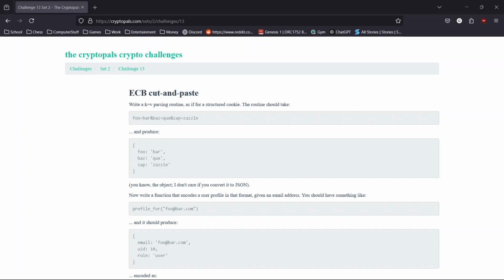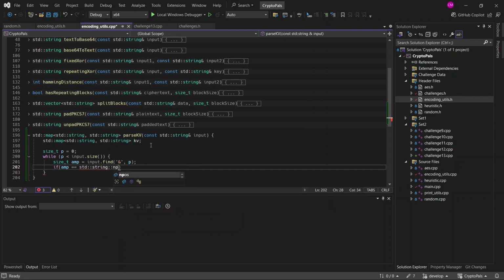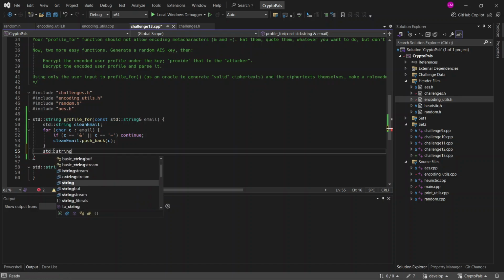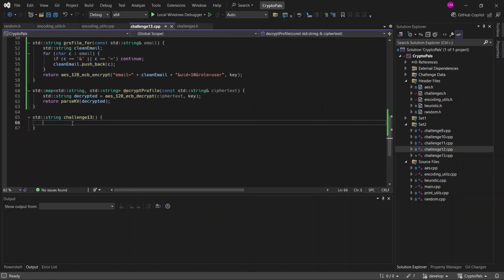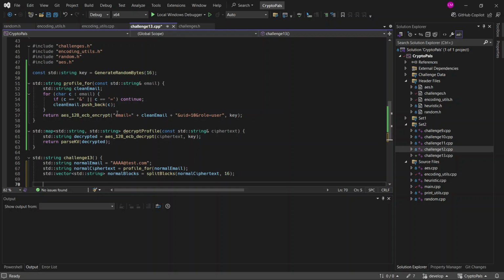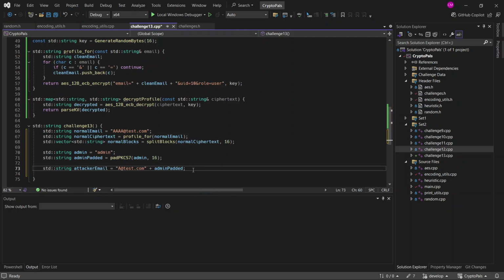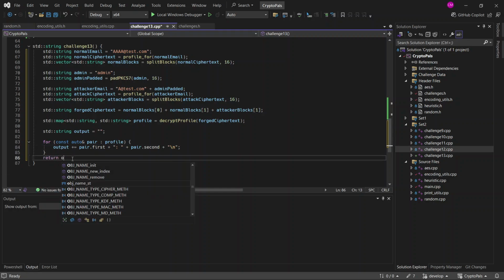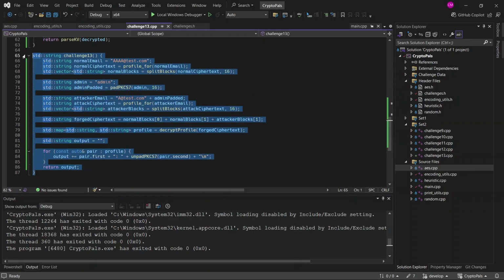CryptoPals Challenge 13 - ECB cut-and-paste (C++)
In this video, I demonstrated how ECB mode encryption can be taken advantage of thanks to its predictable cipher block generation. Two blocks with the same input will always make the same output so by lining up carefully crafted blocks, we can cause some interesting things to happen.